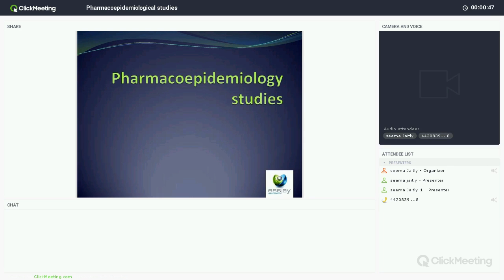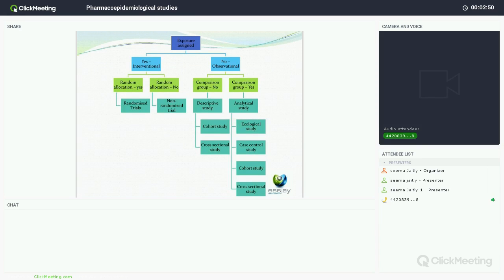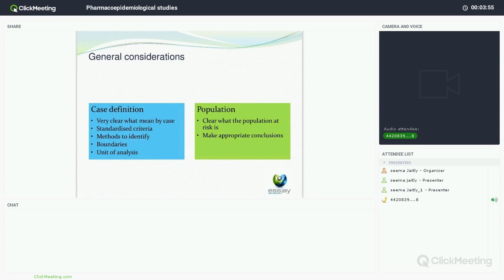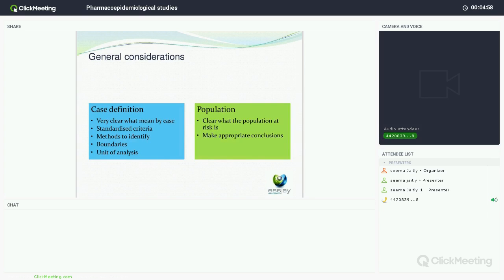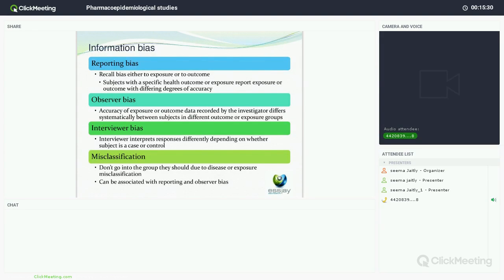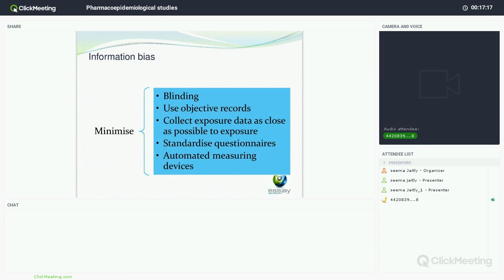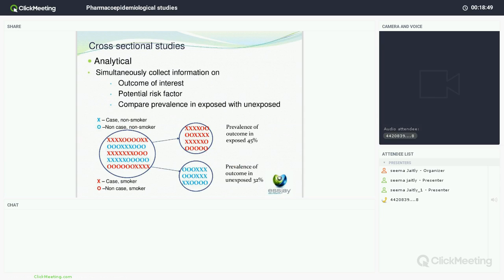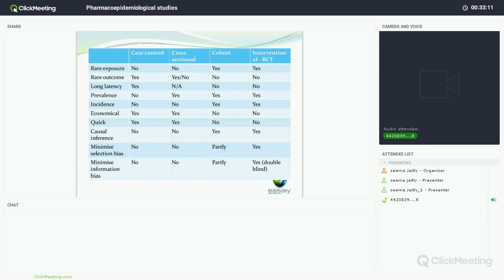Types of pharmacoepidemiological studies and what their biases may be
Pharmacoepidemiological studies are becoming more prevalent in the post-marketing pharmacovigilance world. This webinar goes through some basics on the types of pharmacoepidemiological studies and what their biases may be.